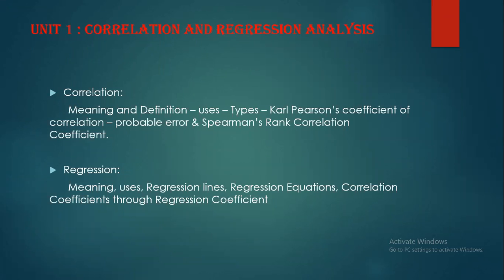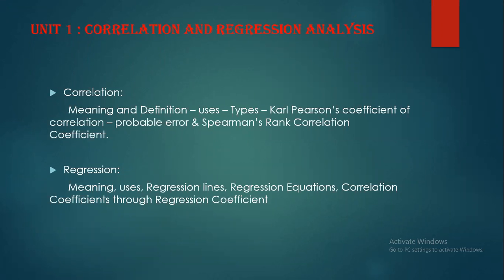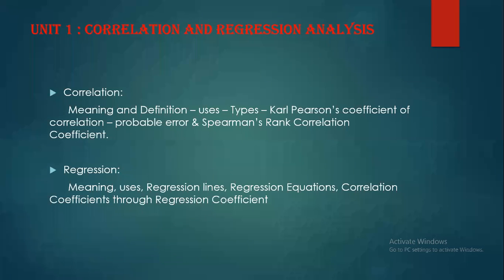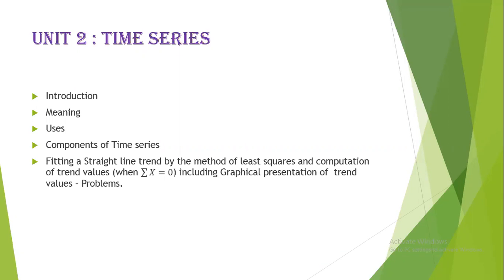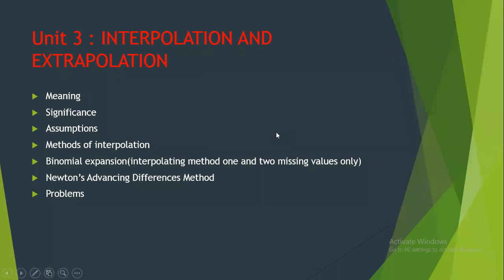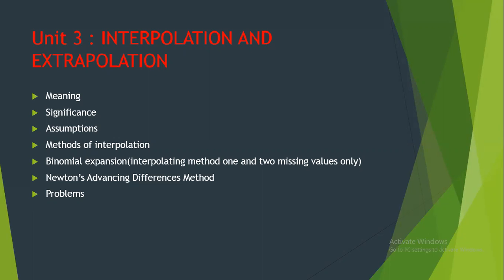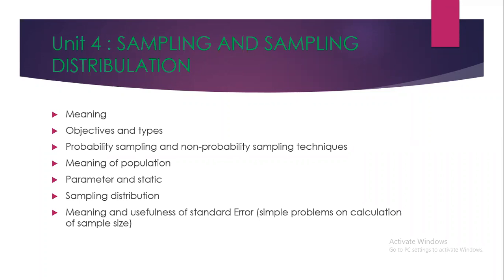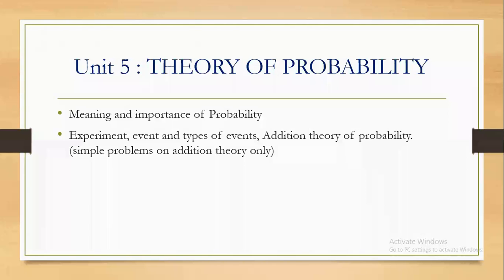Q A B D II SYLLABUS DISCUSSION